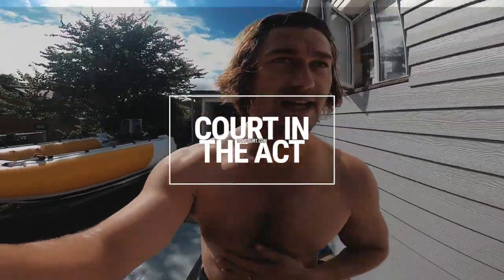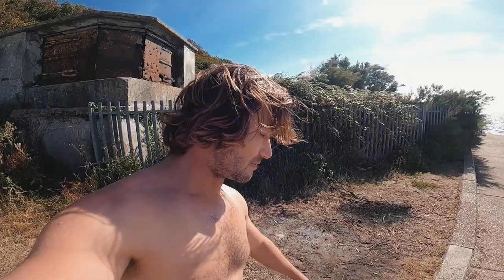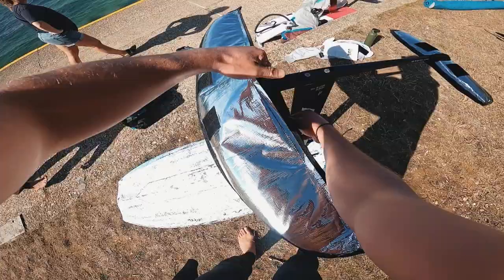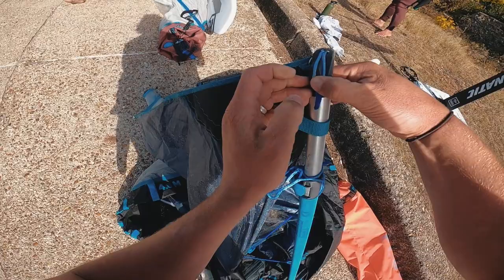FOIL WING the next step!!! - Court In The Act Ep.114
You must of heard of it by now, wing foil has taken over the air waves and the recent spree of light wind solent days here on the Isle of Wight have meant it has been perfect for learning some new things. So I have out some time into the foil wing!!! I have to admit I was very sceptical at first and it has taken a long time for me to really get the feeling of what is possible of these, however no I am starting to come around. Dougie, my friend, is frothing on them and he doesn't even kite... so they are more accessible than you might at first believe, although you have to enjoy the learning process or it could be very frustrating...

Anyways, here are a few sessions on the wing foils and the new @DUOTONEKiteboarding echo as well as a few different foils and a general shreddery with the crew here on theactiveisland

My courtintheact series is about having fun, going on missions and using sport to motivate good times and testing out the equipment that we all use and love.

I make lots of videos each week
- kitesurfing missions
- kiteboarding tutorials
- Instructional's
- Vlogs
- Kite Movies
and more...

tidal wave